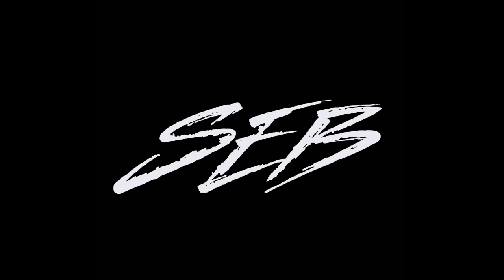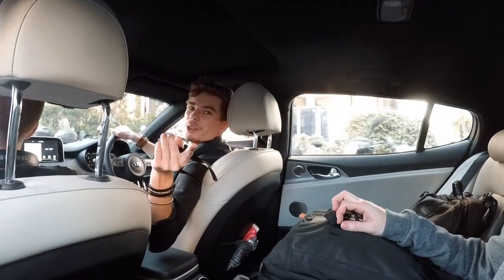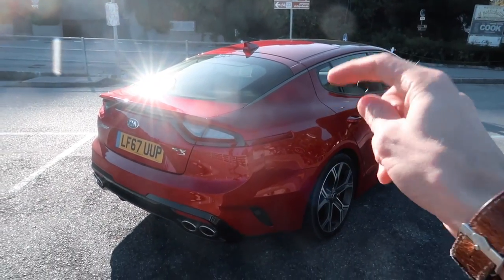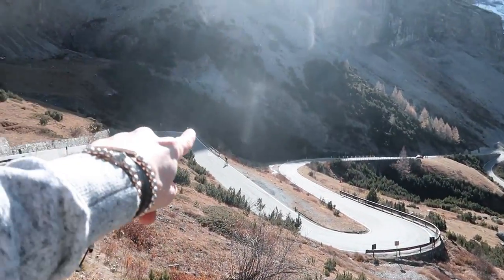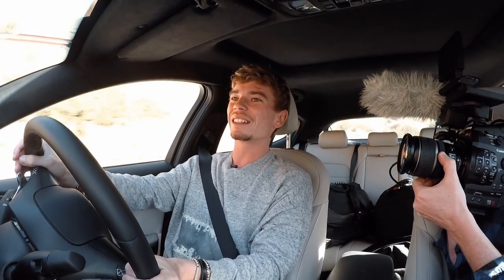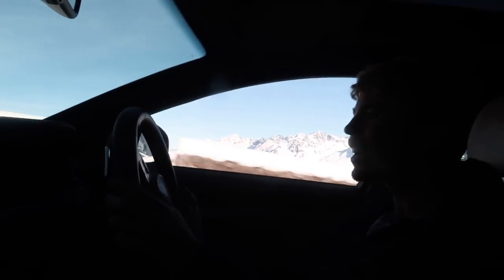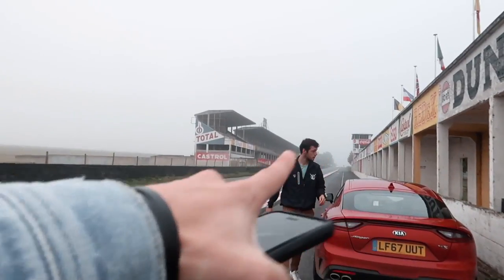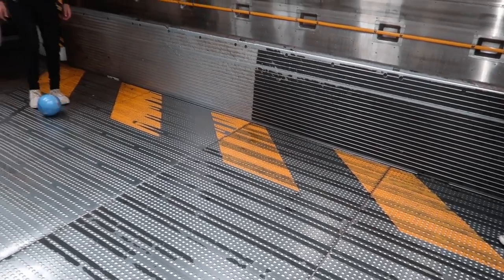MY NEW CAR - How I Won A FREE Car!!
Kia invited me to test out the new Kia Stinger GT on a 4 day road trip and I managed to win the car! Kia's video coming soon!